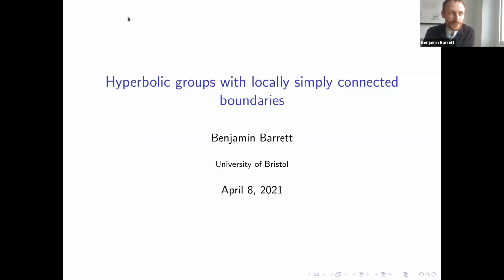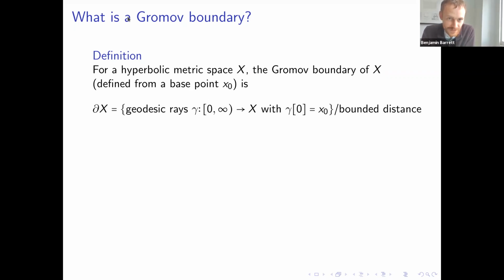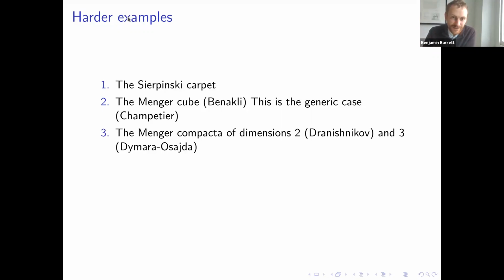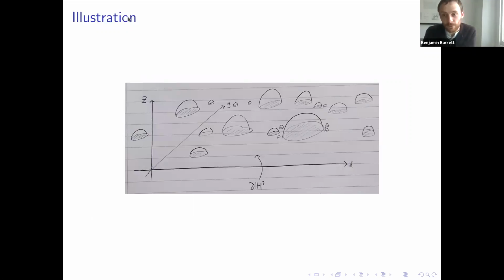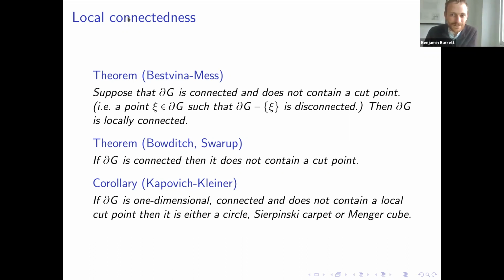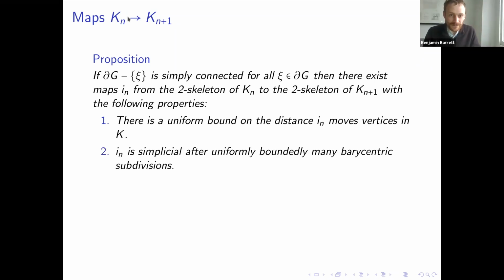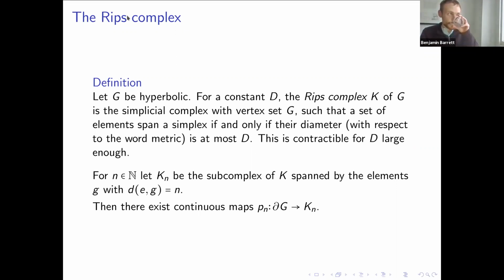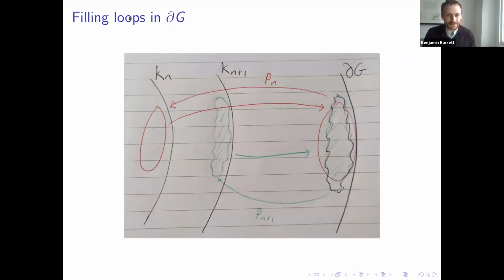Benjamin Barrett: Hyperbolic groups with locally simply connected boundaries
A hyperbolic group admits a compactification at infinity, called its Gromov boundary. These spaces can be quite complicated, and I will begin giving some examples to illustrate this. I will then describe a result that restricts the topological pathologies of a Gromov boundary by characterising the circumstances under which the boundary is locally simply connected. This can be thought of as a higher dimensional analogue of a theorem of Bestvina and Mess.